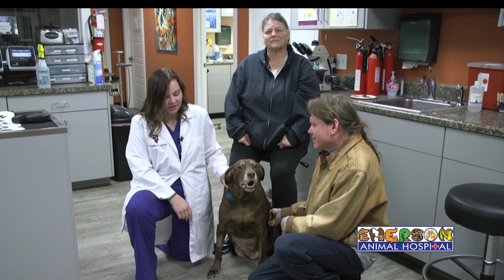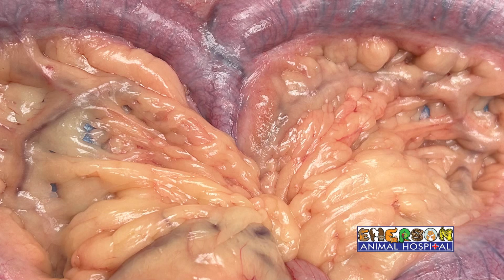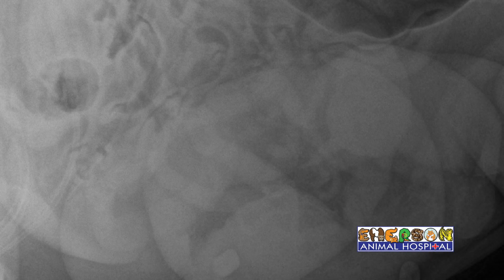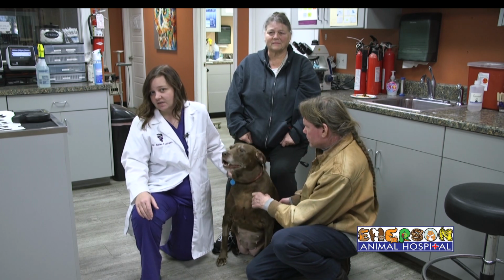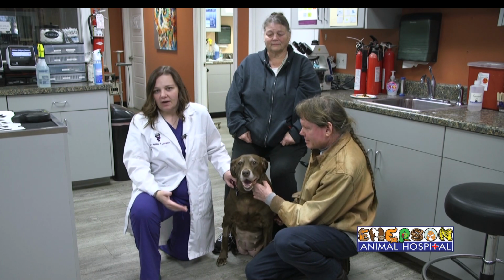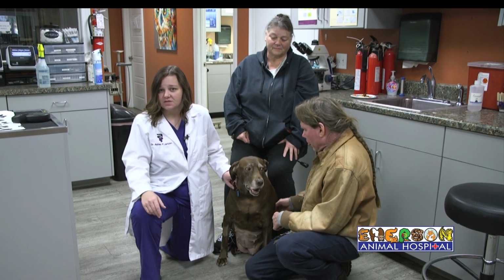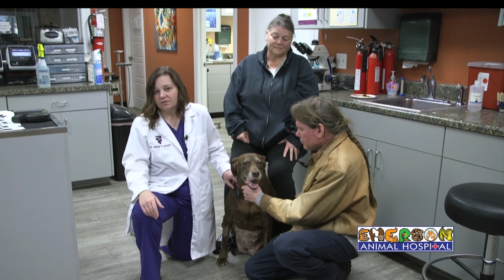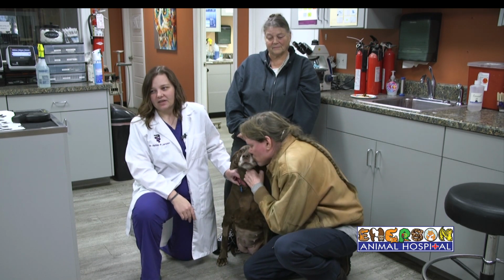Animal Health (Coco) - 02/28/24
Today the folks over at Emerson's have brought in Coco who had an infection of the uterous.